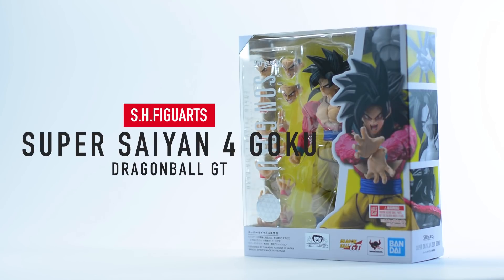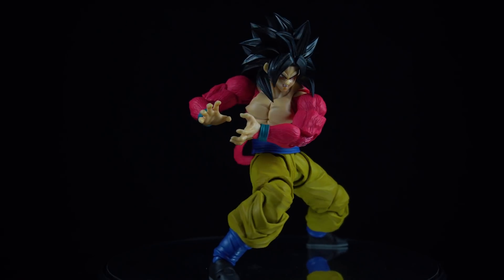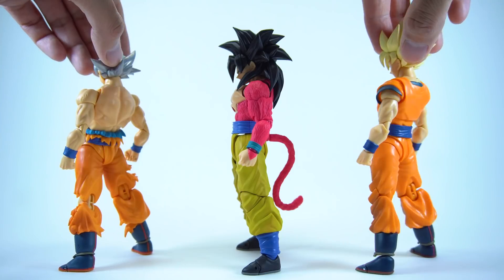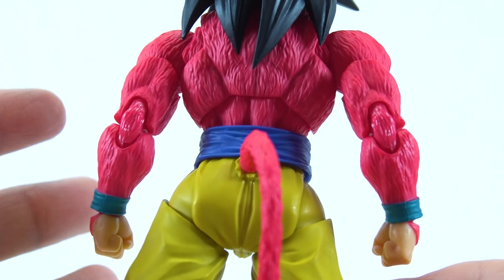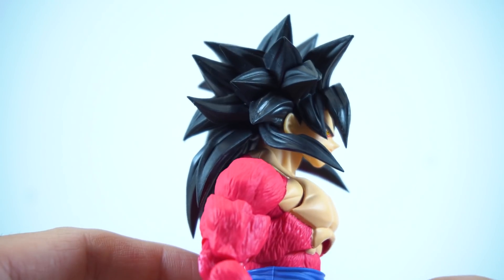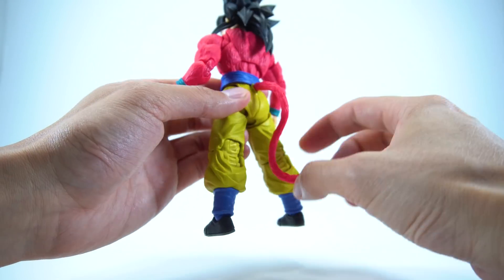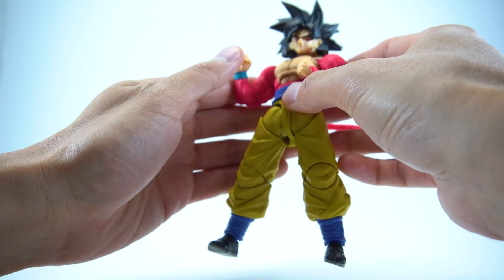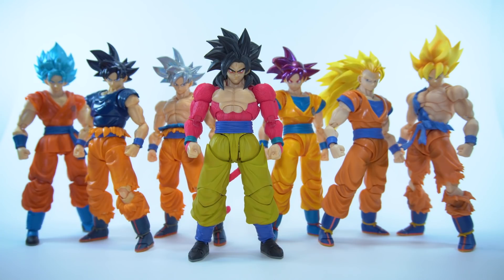S.H.FIGUARTS DRAGON BALL GT SUPER SAIYAN 4 GOKU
People always ask me where I buy my figures. Try Amazon JP. They ship Internationally (selected countries) but is always a great source for regular and some exclusive releases as well.
AMAZON JAPAN for S.H.Figuarts Dragon Ball

RELEASE DATE: 23rd November 2021
RETAIL: 6000 Yen 55USD

SH Figuarts Dragon Ball GT Super Saiyan 4 Goku was released in Japan on the 23rd of November, with an intended original release date a month earlier on the 30th October.  Super Saiyan 4 Goku is a general over the counter release and retails for 6000 yen or roughly 55 USD.